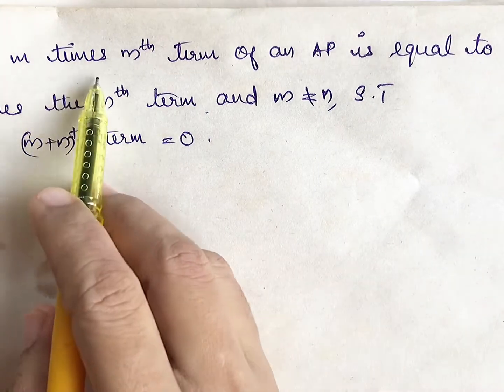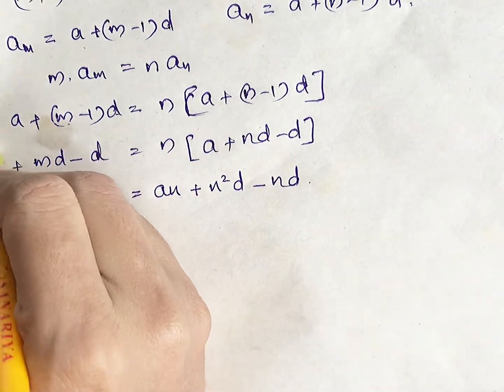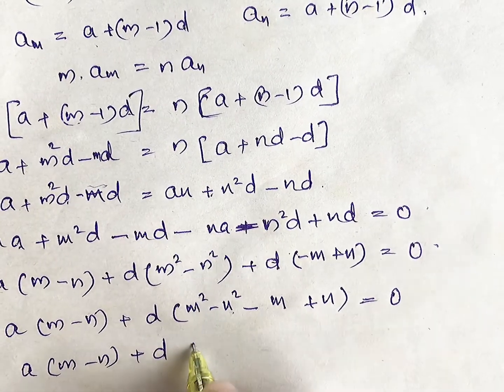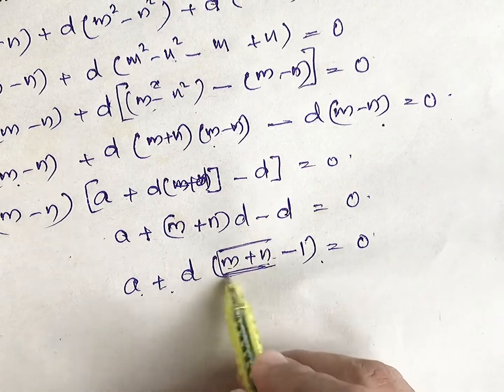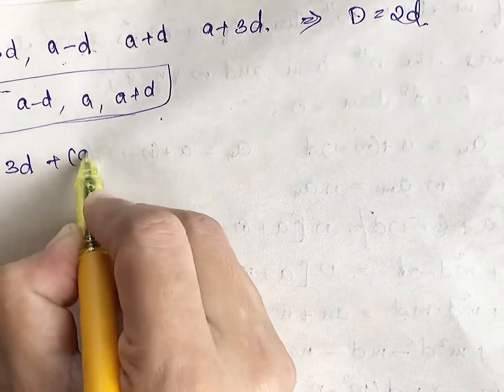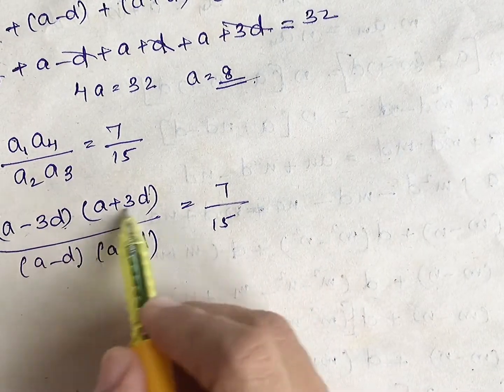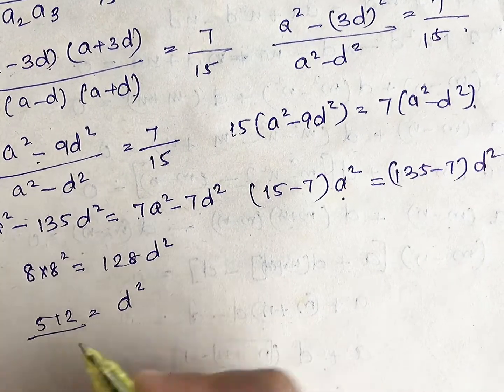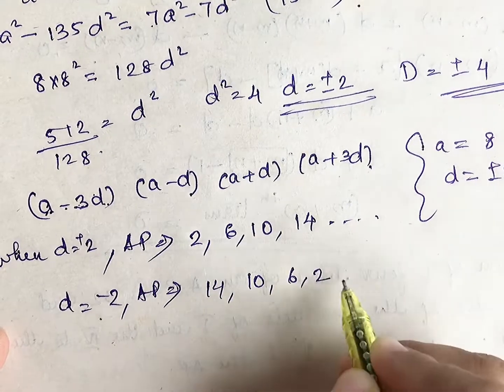Tenth maths revision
More examples from arithmetic progression
tenth maths
revision
SSLC
CBSE